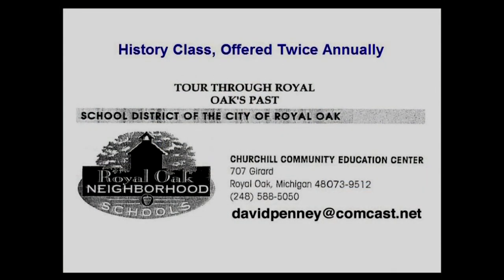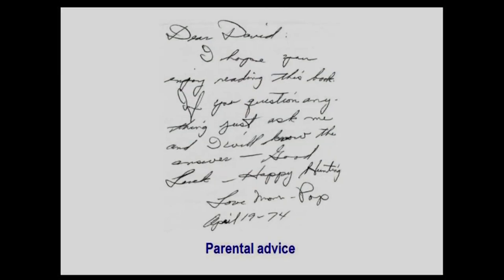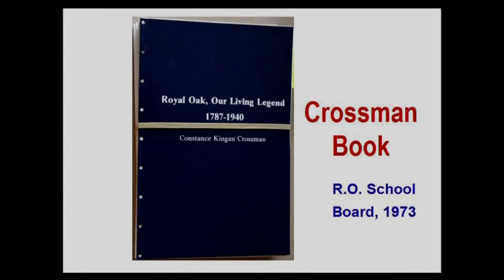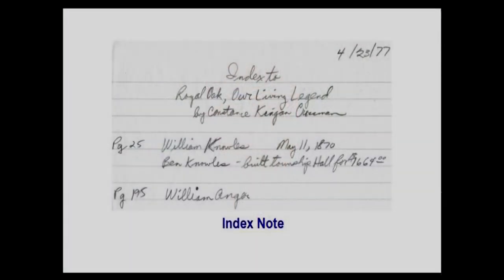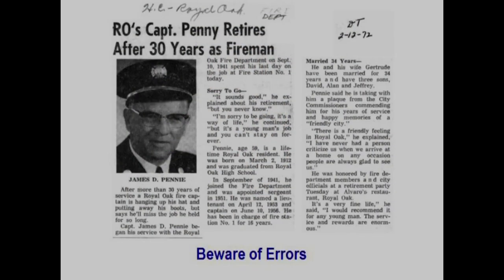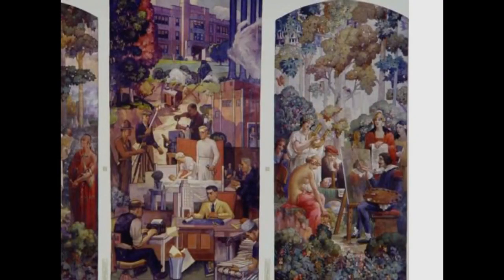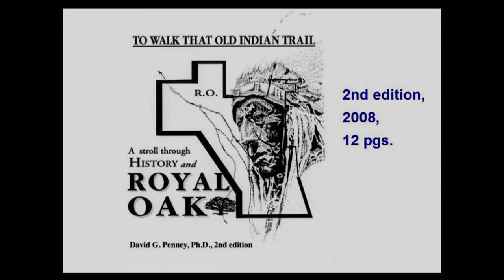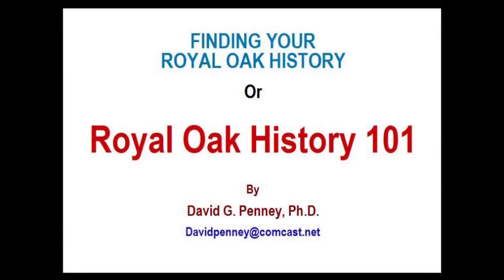Finding your Royal Oak History, Finding Resources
If you are interested in learning more about the history of Royal Oak, you might want to check out this series hosted by Dr. David Penney. He is an expert in local history and will guide you through the fascinating stories and events that shaped this town. You will discover the people, places and culture that make Royal Oak unique and special.